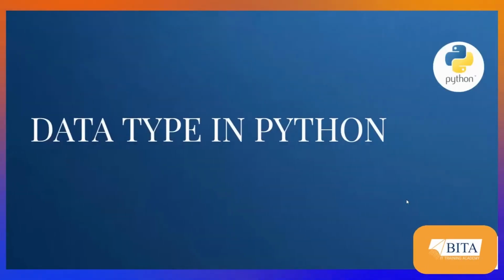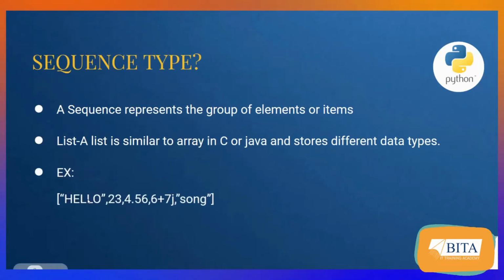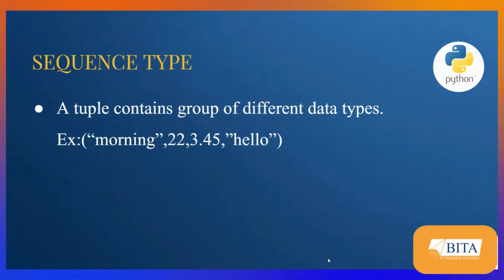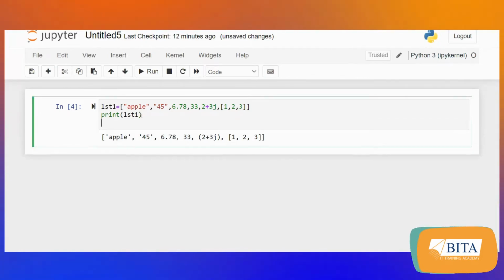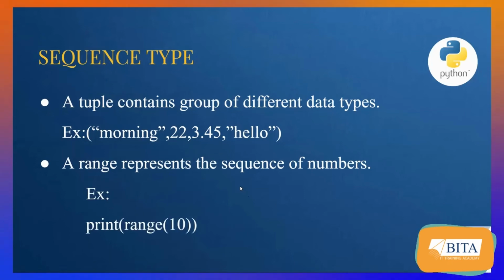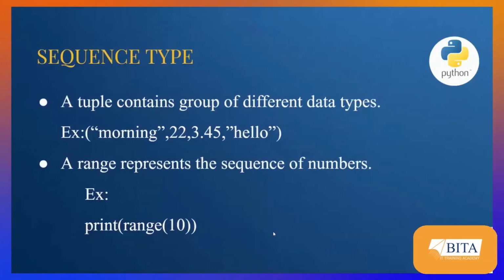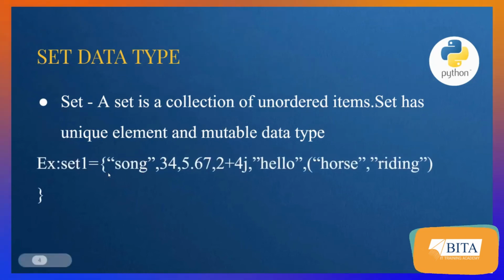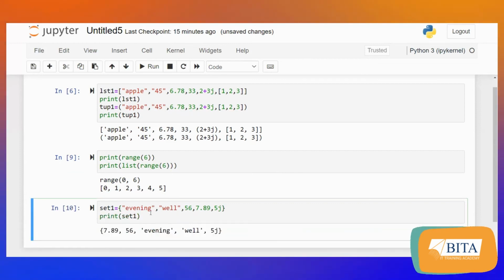datatypes in python with example | python for beginners | sequence datatypes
This video explains datatypes   in Python with example. Python is a dynamically typed language; hence we do not need to define the type of the variable while declaring it. The interpreter implicitly binds the value with its type.
In this video we will learn data types in python.
1.Sequence  datatypes in python
2.Set Type
• Affordable Cost
• Real-time examples
 Python explained in Tamil also. Click the below link to watch series:

datatypes in python with example , python datatypes , python for beginners , sequence datatypes in python,set datatype in python